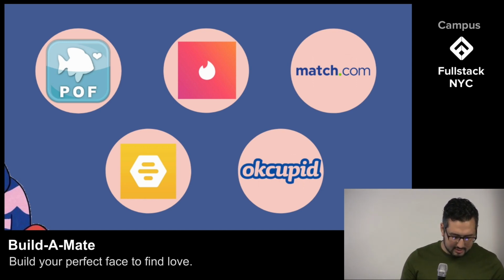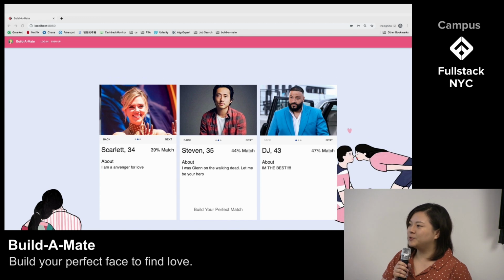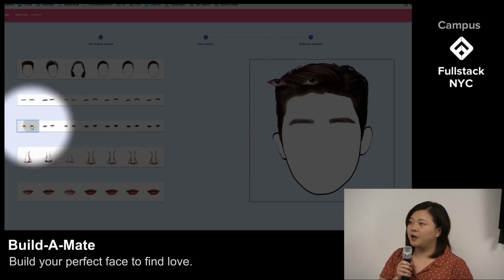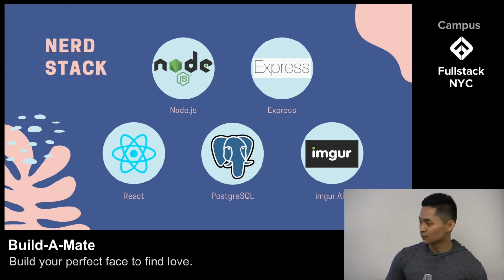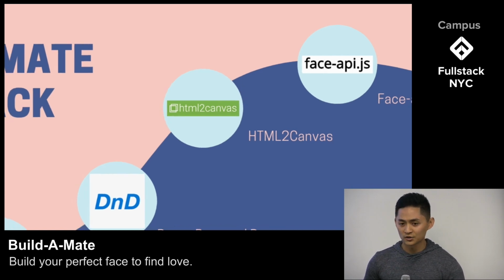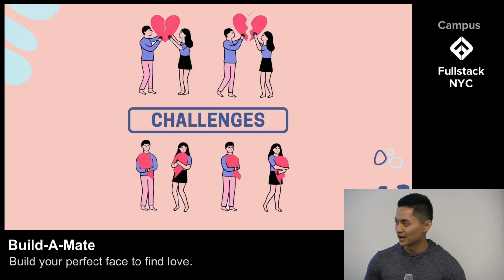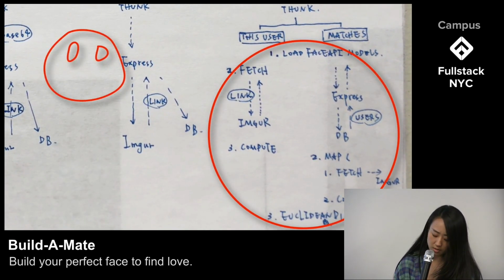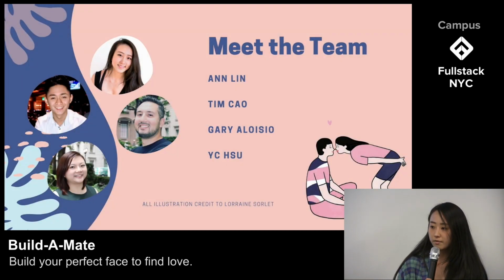Capstone Presentation: Build-A-Mate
Build your perfect face to find love.

A dating site where you build your ideal person by dragging and dropping facial characteristics on to a model and then comparing that model to pictures in our database to find you your perfect match.

The technologies we used was Postgres, Imgur API, React Drag and Drop, Face-api.js, React, Redux, Material UI, Express and much more. We learned how to use third party API's. We learned a little bit about machine learning and combining NPM packages to make them work for us.

Team Members: Ann Lin, YC Hsu, Timothy Cao, Gary Aloisio